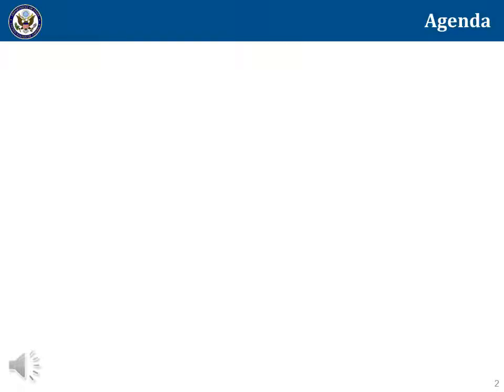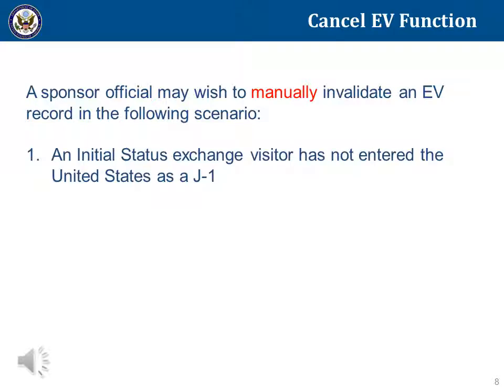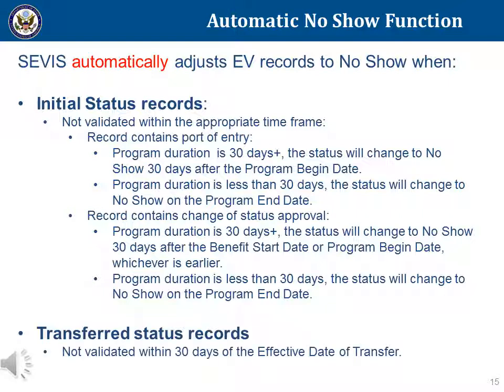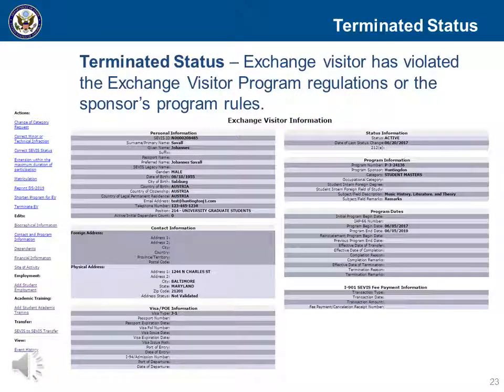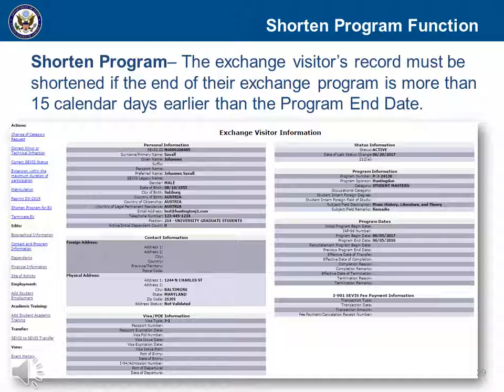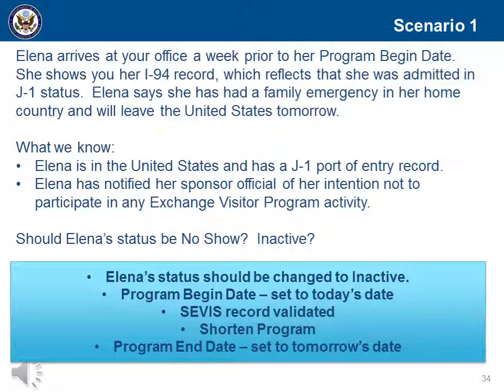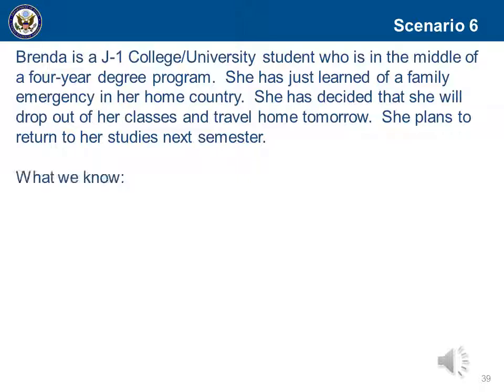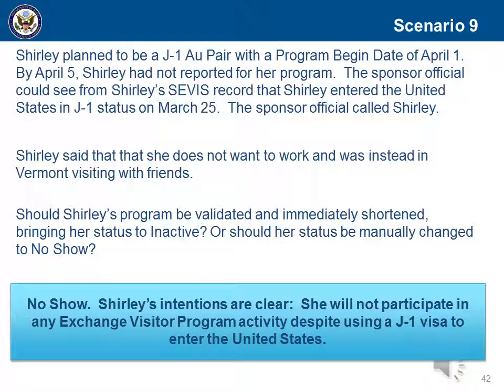J SEVIS Training: SEVIS Status Conclusion Functions